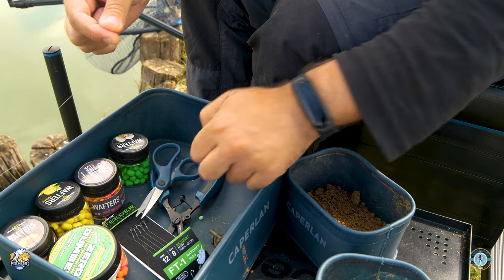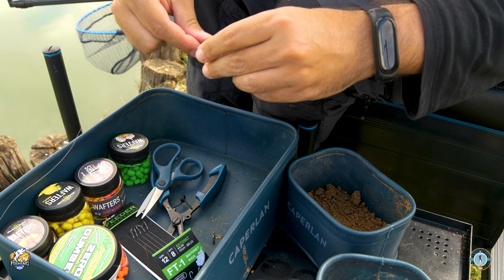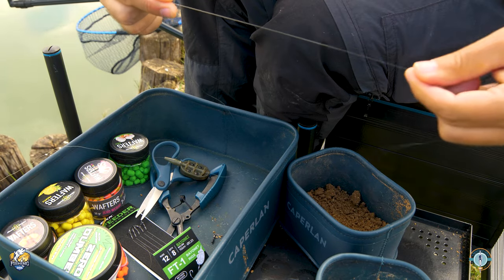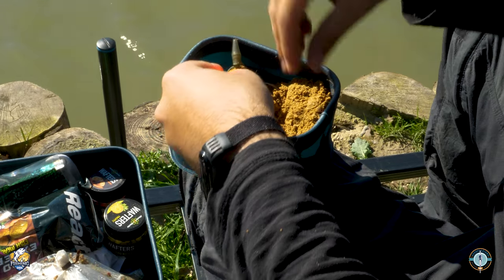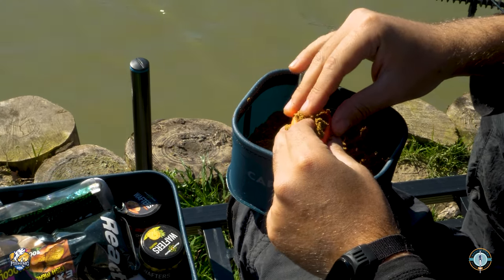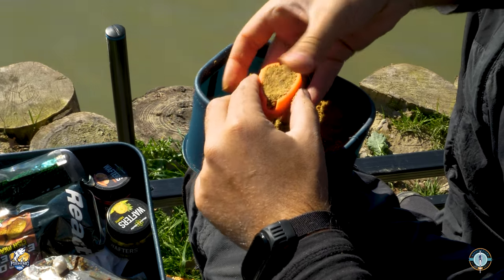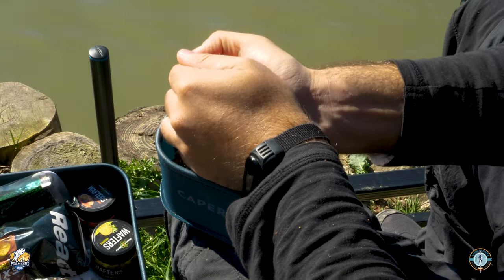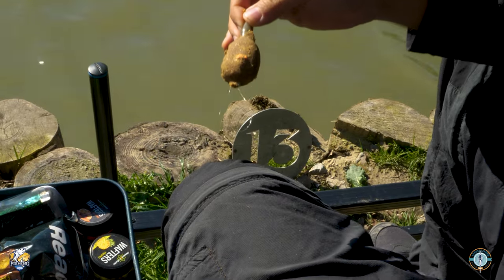Pesca Tecnica - Method Feeder | Episodio 2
ATTENZIONE:

Prima di dedicarci all'argomento di oggi, il team di Fishing School voleva esprimere la sua vicinanza e solidarietà verso le famiglia colpite dall'alluvione in Emilia Romagna.
Qui sotto potete trovare il link per dare anche un piccolo contributo alla Croce Rossa Italiana per aiutare le famiglie colpite da questa terribile calamità.

Ciao a tutti amici dei due laghi, in questo entusiasmante video, esploreremo la tecnica della pesca a Method Feeder, un metodo altamente efficace per catturare pesci di varie specie.
In questa seconda parte vedremo la messa in pratica di questa tecnica che vi abbiamo già presentato nel precedente episodio. Ma c'è una piccola novità, non saremo nel laghetto della ASD Nuova 2 Laghi di Sarzana, bensì saremo a Molinella dagli amici della ASD Pescatori Molinella, i quali sono stati così gentili da concederci la possibilità di girare nel loro lago.

Un ringraziamento speciale va a Beatrice Bassignani la quale ci ha aiutati nella realizzazione delle riprese!

Questo è il mondo della pesca sportiva!
Questo è Fishing School!